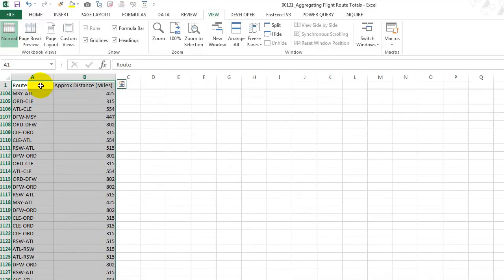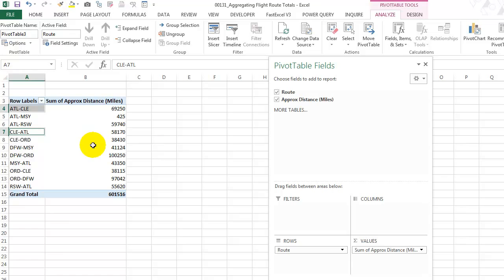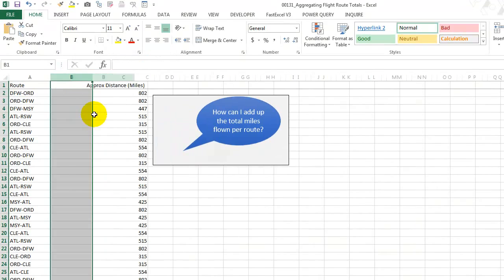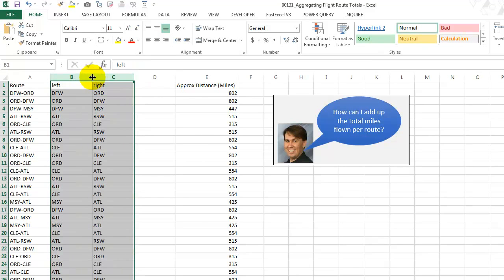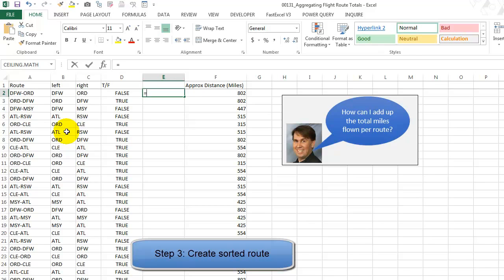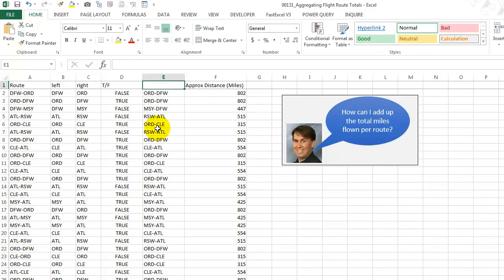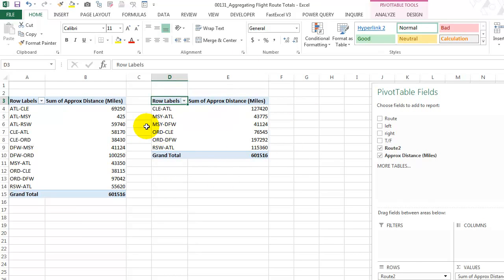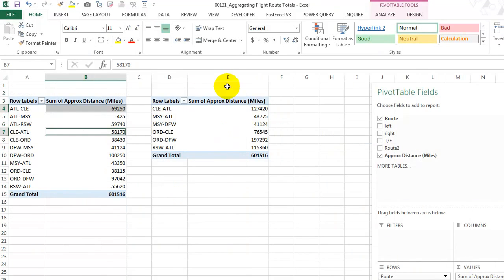Video 00131 Adding Mr Excel's Flight Route Totals